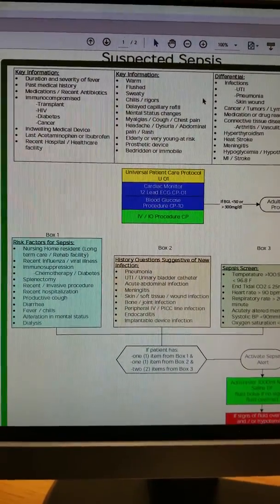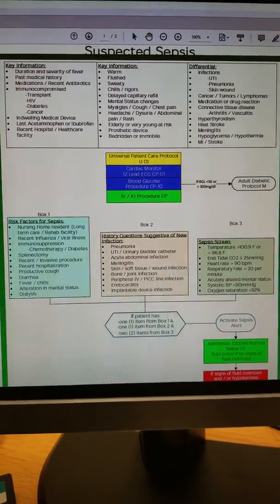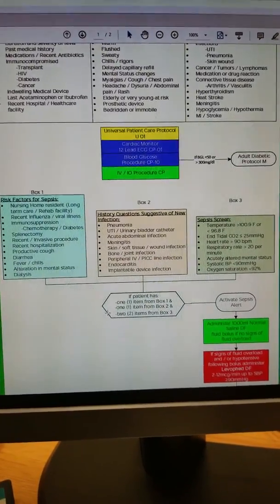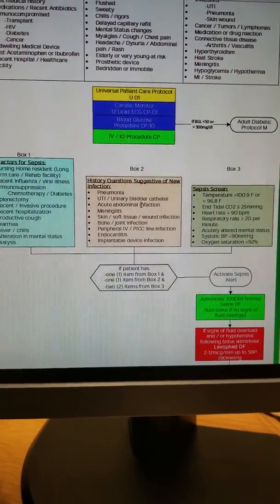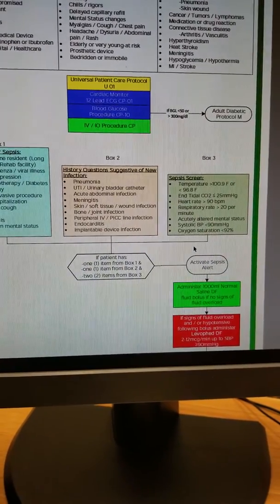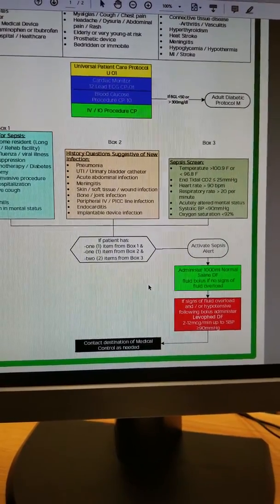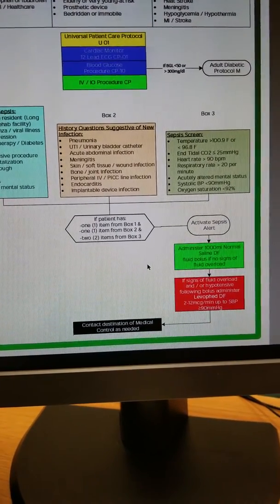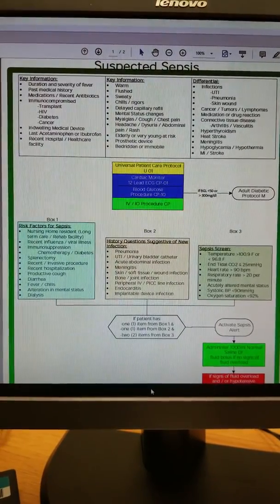Sepsis protocol introduction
This is a brief explanation of a new protocol to identify sepsis.